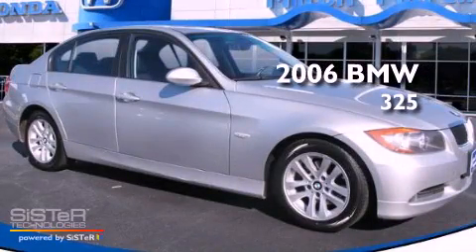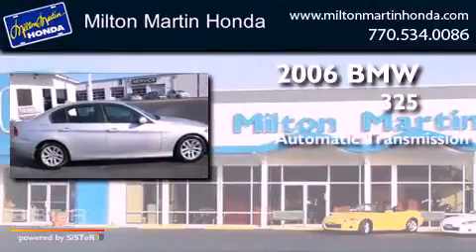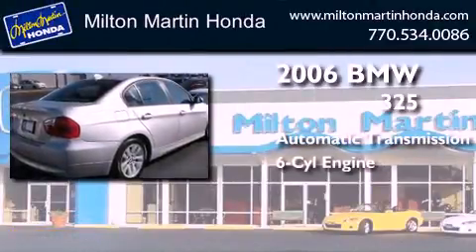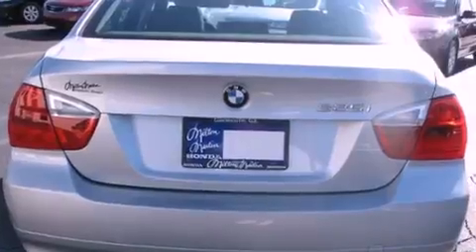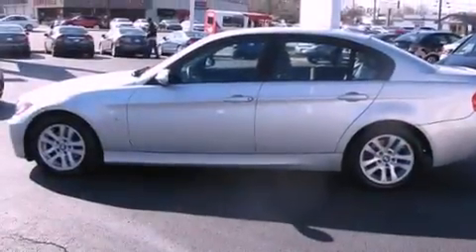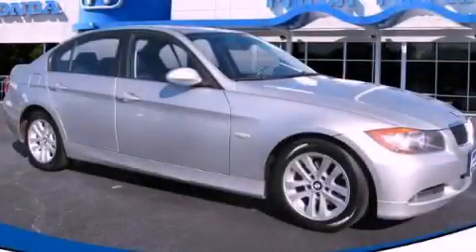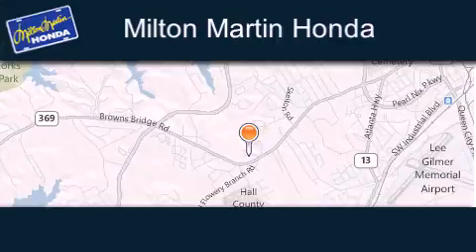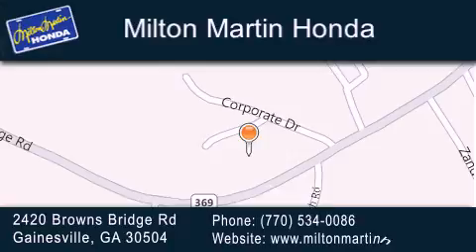Preowned 2006 BMW 325i Gainesville GA 30504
Year : 2006
 Make : BMW
 Model : 325i
 Engine : I6
 Trans . : Automatic
 Exterior : TITANIUM SILVER METALLIC
 Miles : 78,712
 Interior : GRAY
 Stock : 27559A